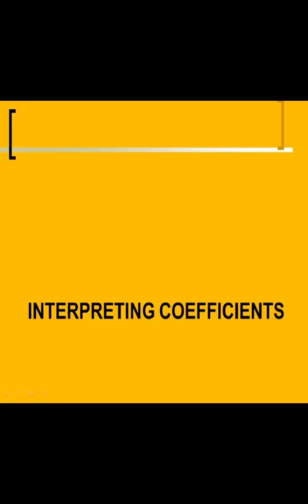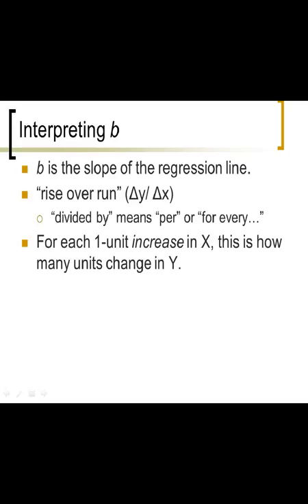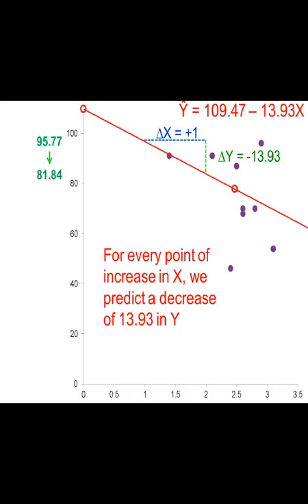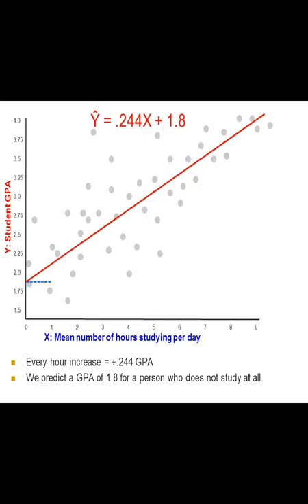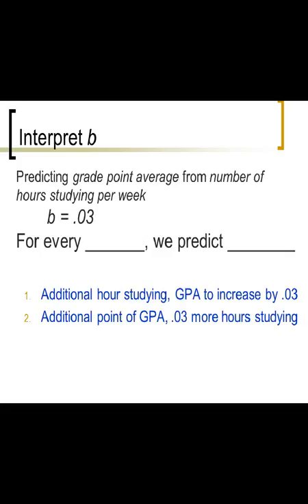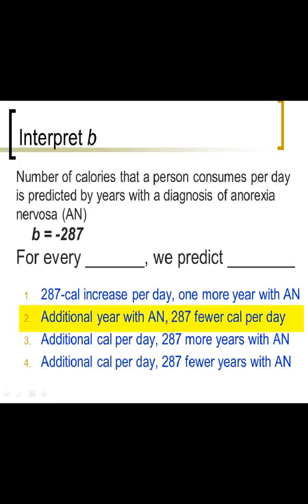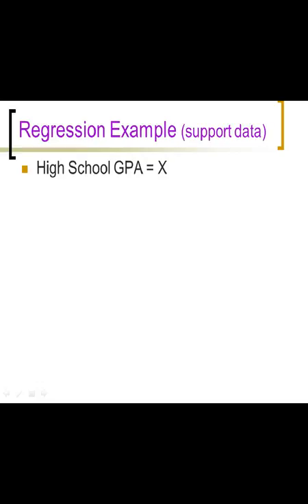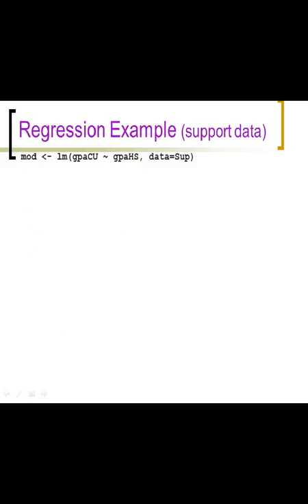OpenIntro 2e Chapter 7 Part 5 - Regression coefficient interpretation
OI2e_7a5_rgj-interp
Interpreting regression coefficients